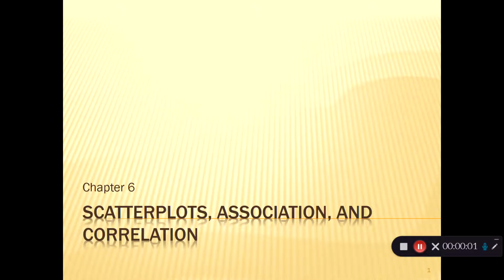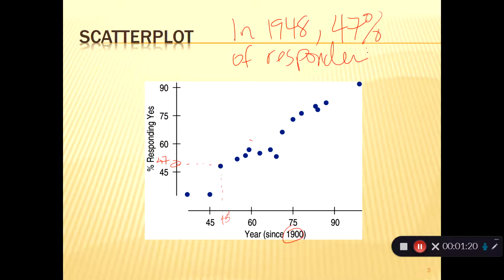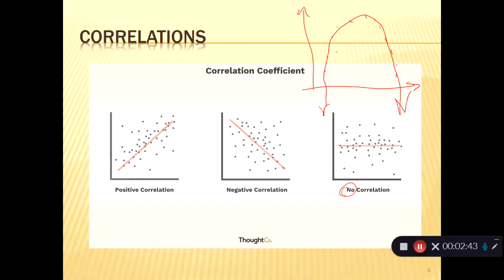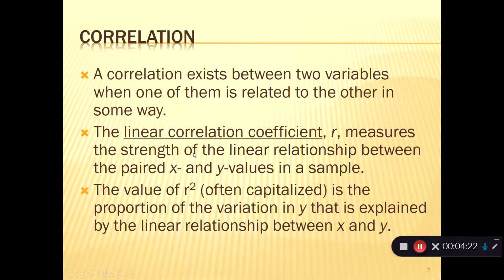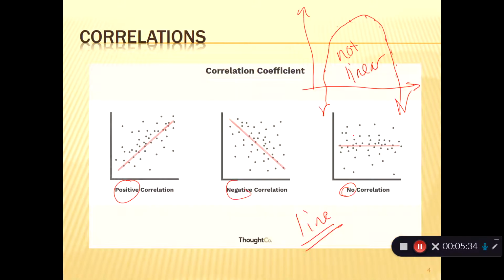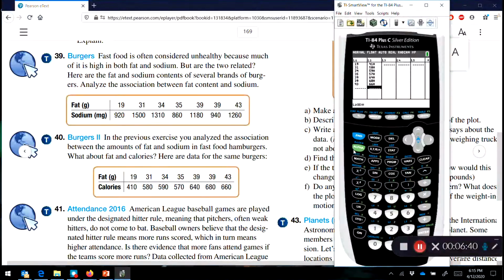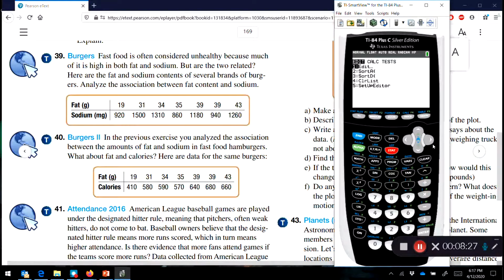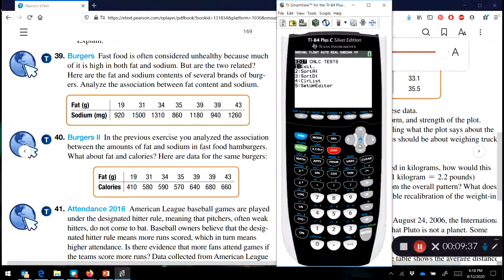STA2023 Scatterplots, Association, & Correlation (Chpt 6)